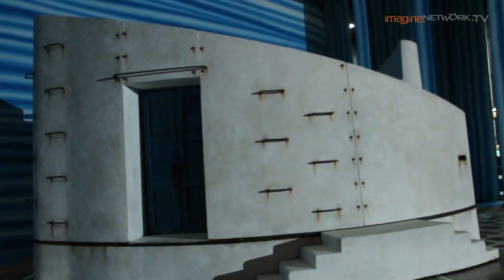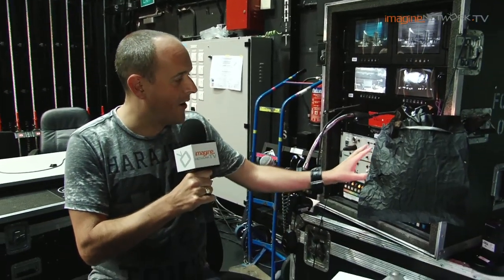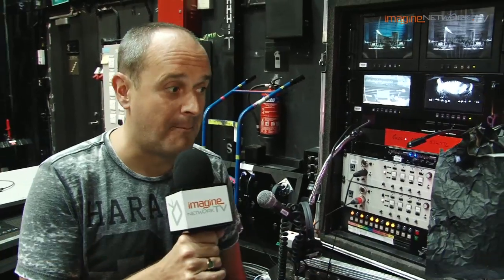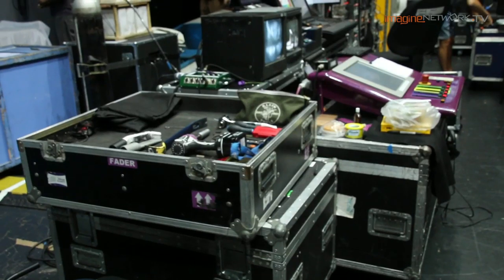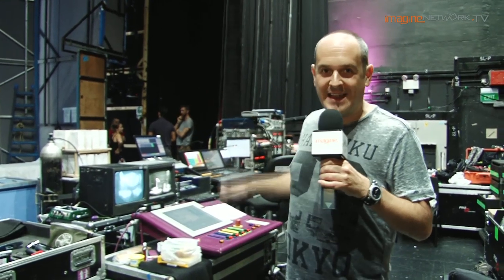Mamma Mia! musical – Backstage Tour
Nick Evans, Resident Director of Mamma Mia! musical, gives Imagine TV Network an extended backstage tour.